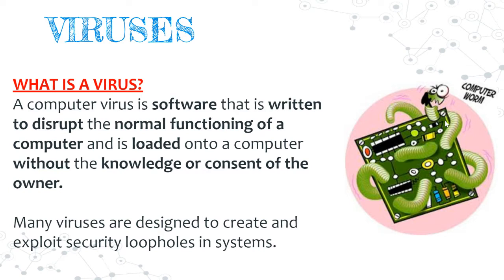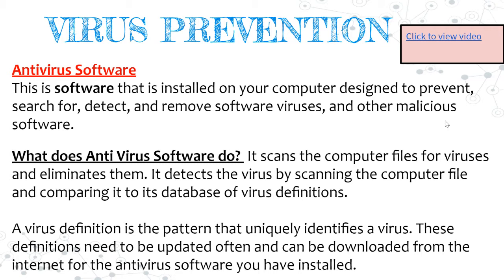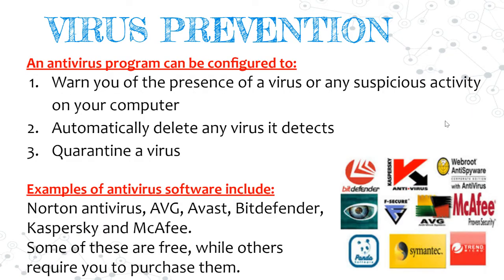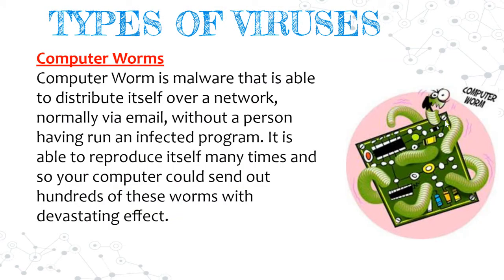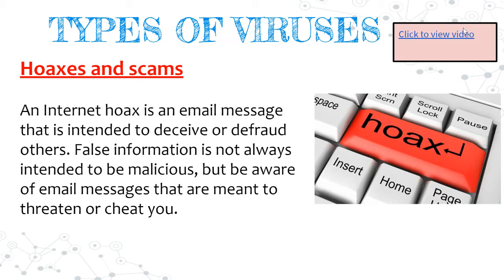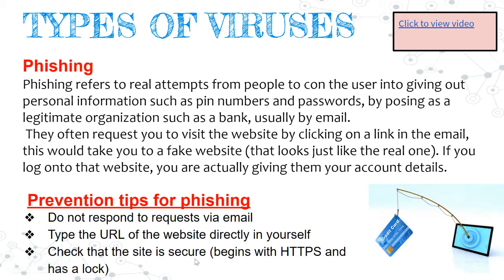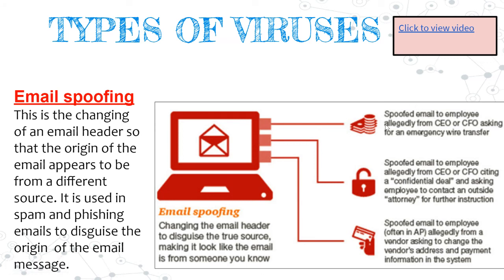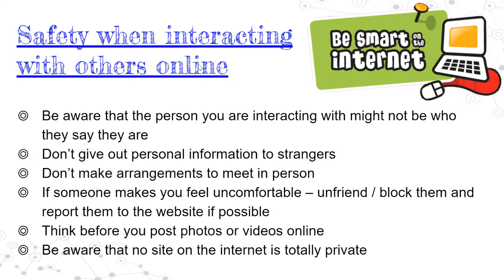2021 Gr10 CAT - Module 2.5)Safe Internet Use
Gr 10 CAT notes